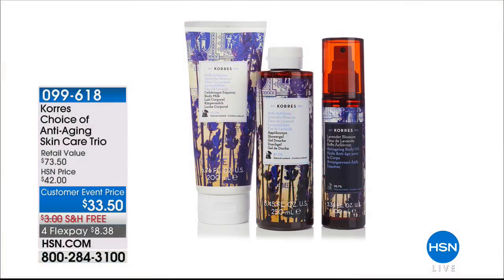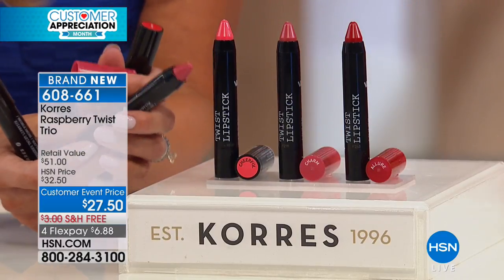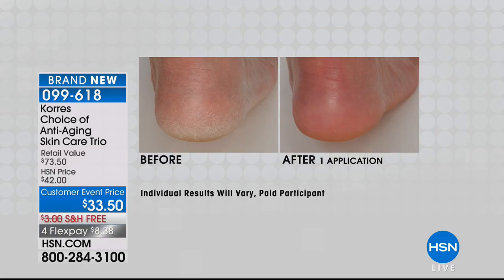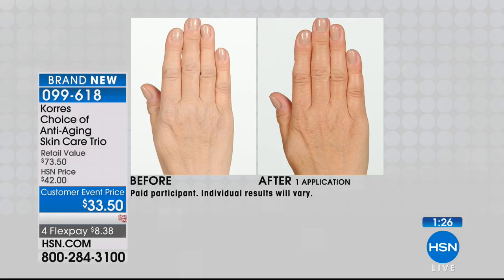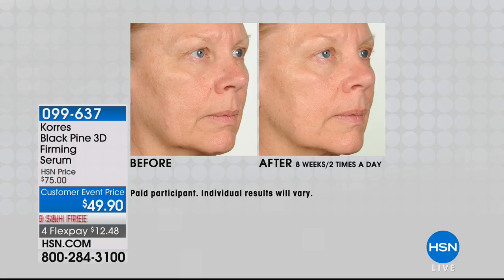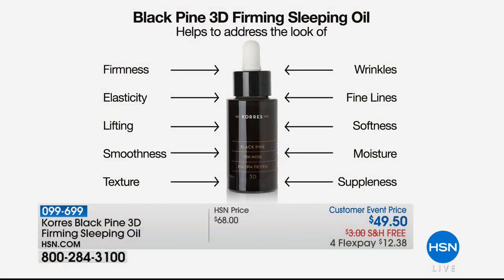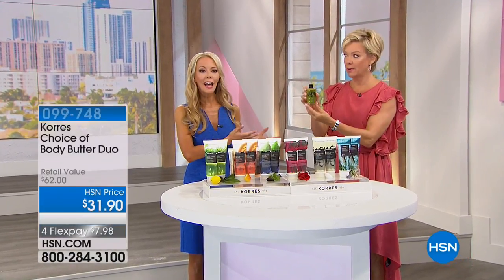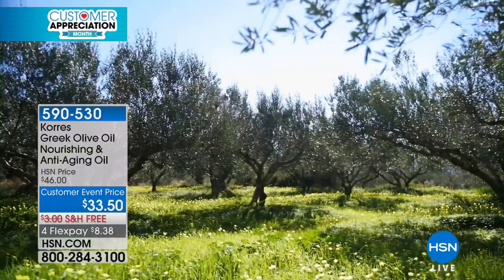HSN | KORRES Beauty 04.11.2018 - 03 PM